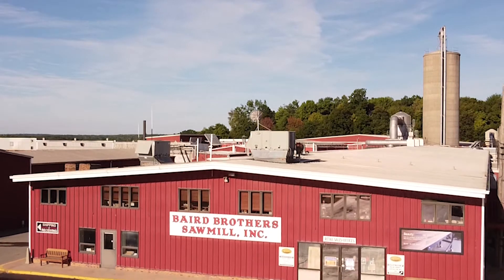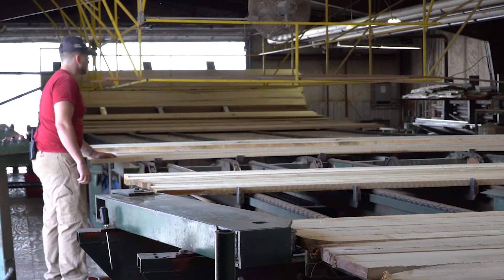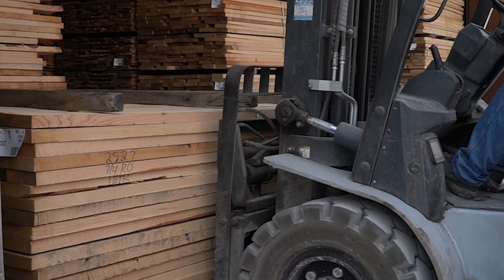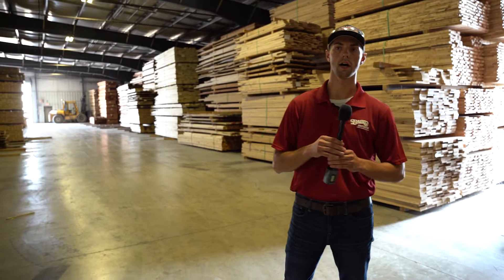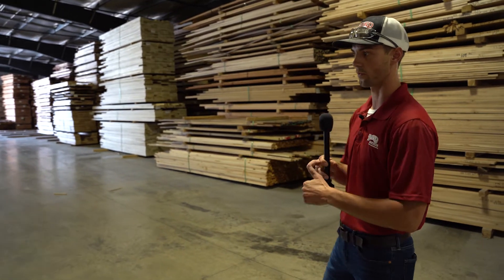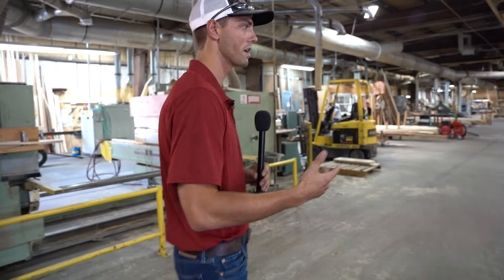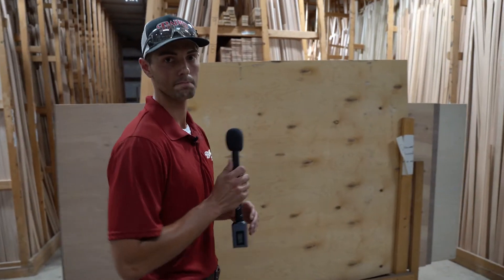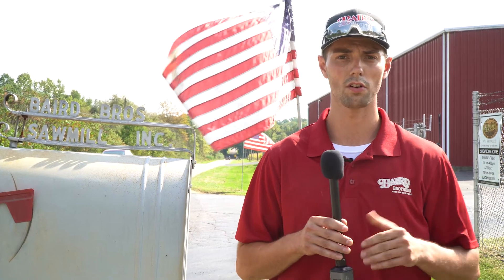2021 Red, White & True Tour with Ben Baird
It's that time of the year again! At Baird Brothers, the end of September marks our annual Red, White & True event. While we were unable to host our in-person event, our team wanted to bring the spirit of Red, White & True straight to you with our virtual tours of the factory.

Take a peek inside our facility, and get a chance to see how our fine hardwood is made at Baird Brothers.